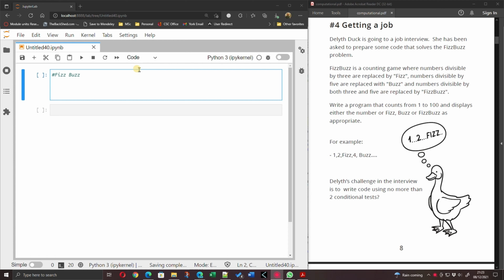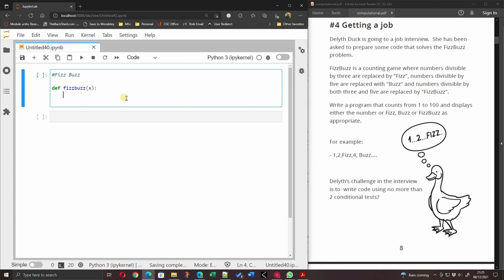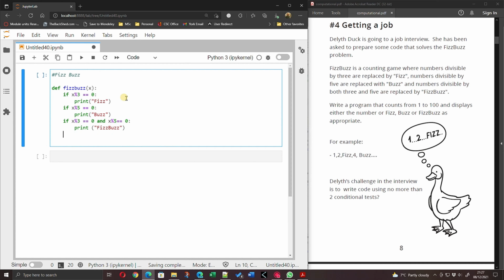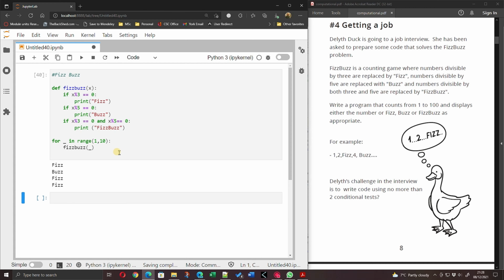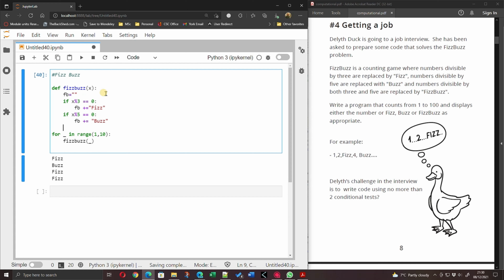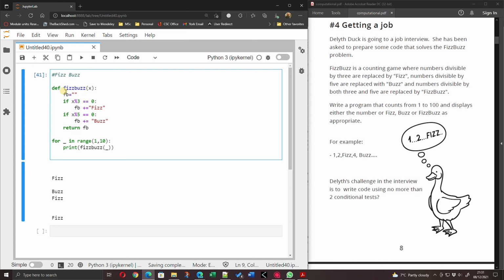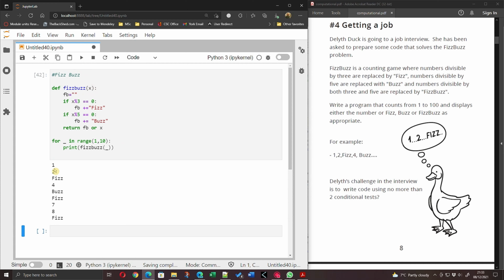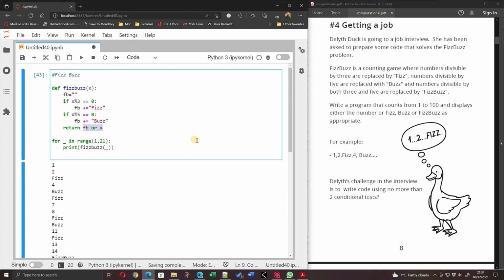101 Computational Problems #4 Fizz Buzz (Python)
Delyth the duck solves FizzBuzz with Python.

Taken from my upcoming book "101 Computational Problems" designed for recreational coding and to be used in class as computer science problems.

For this problem, I am using Python / JupyterLabs, but any flavour of Python will work.

From the book:

Delyth Duck is going to a job interview. She has been asked to prepare some code that solves the FizzBuzz problem.

FizzBuzz is a counting game where numbers divisible by three are replaced by "Fizz", numbers divisible by five are replaced with "Buzz" and numbers divisible by both three and five are replaced by "FizzBuzz".

Write a program that counts from 1 to 100 and displays either the number or Fizz, Buzz or FizzBuzz as appropriate.

For example:
- 1,2,Fizz,4, Buzz.

Delyth’s challenge in the interviewis to write code using no more than 2 conditional tests?